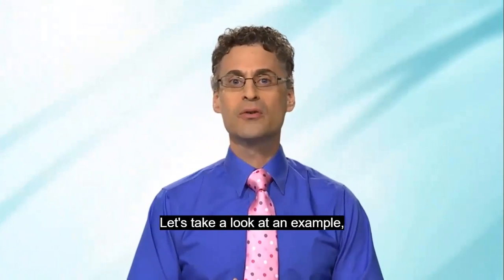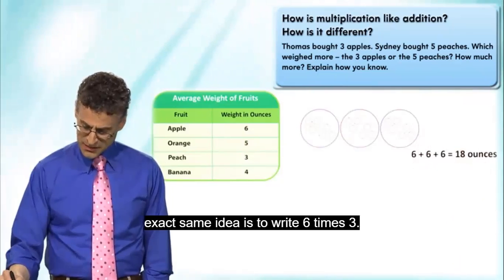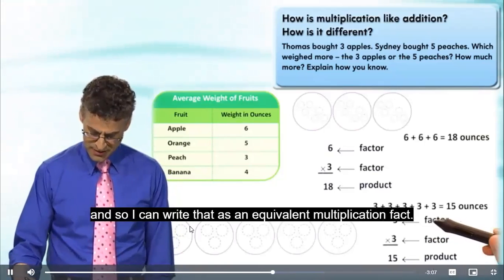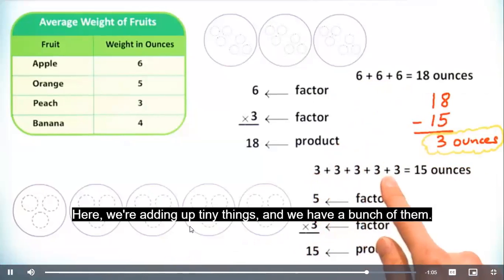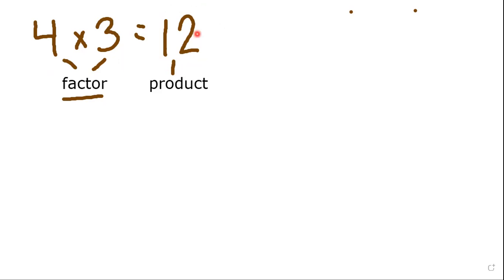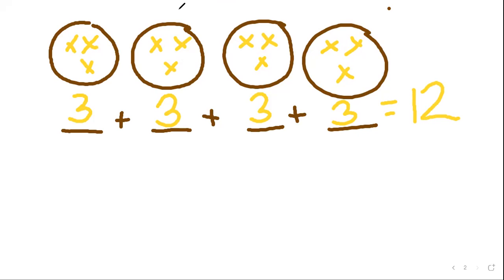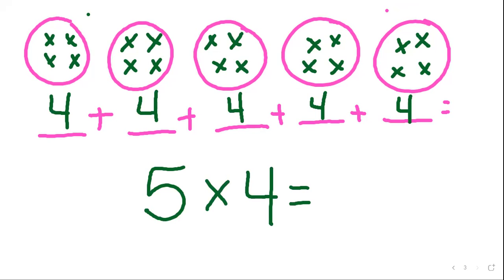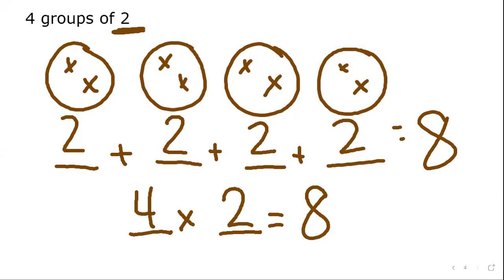3rd, Chapter 3, Lesson 2